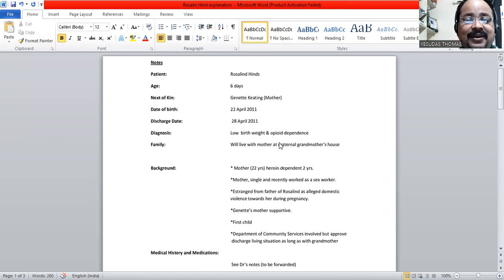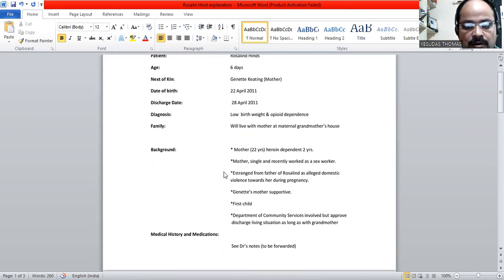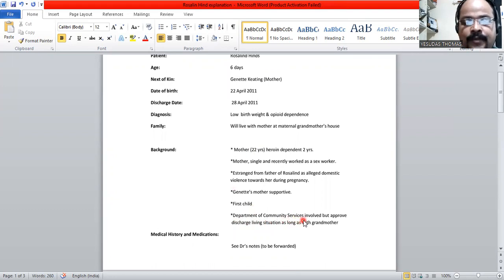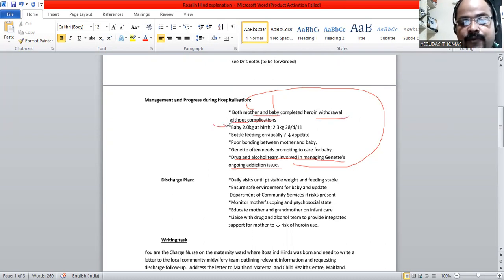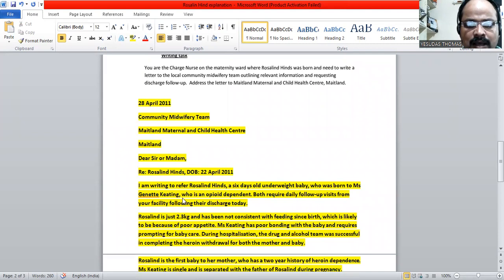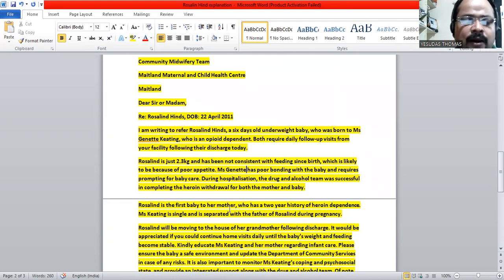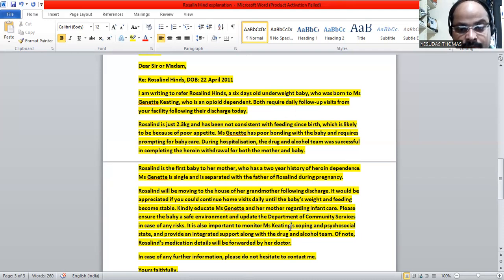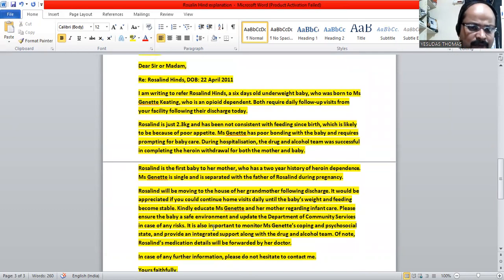ROSALIND HINDS: OET LETTER FOR NURSES